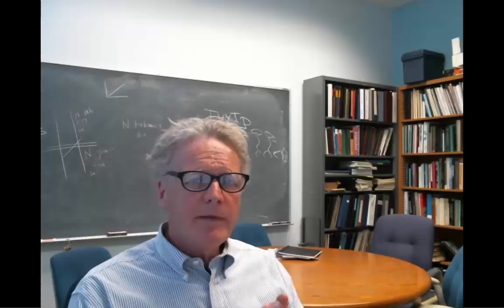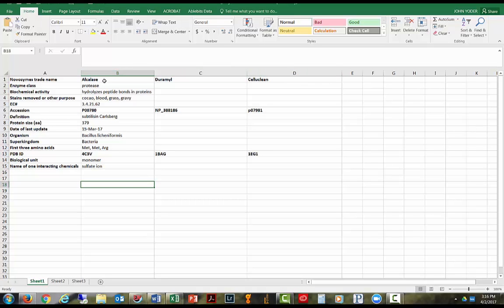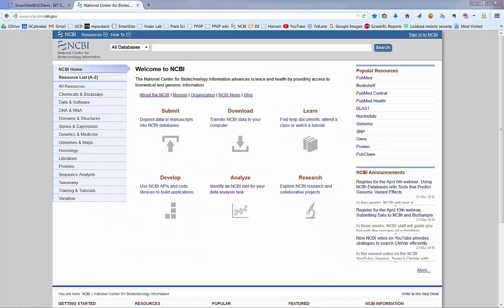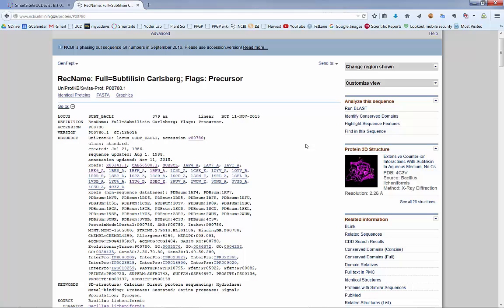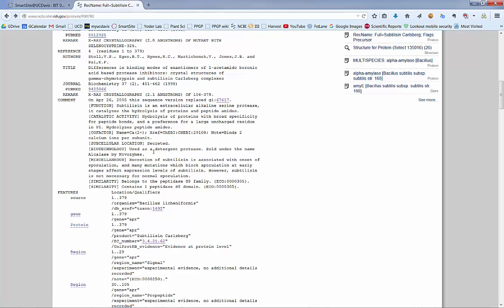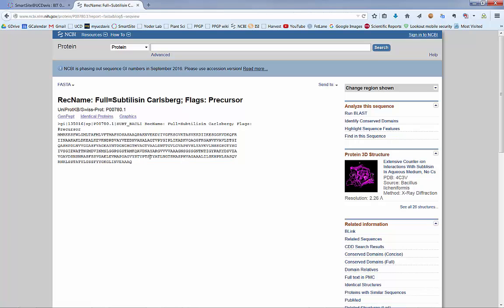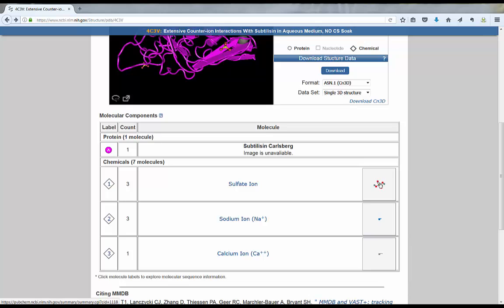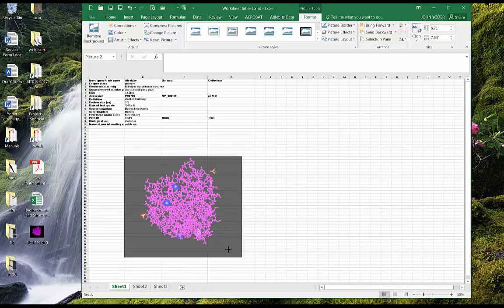BIT001Y 2017 Bioinformatics assignment 1